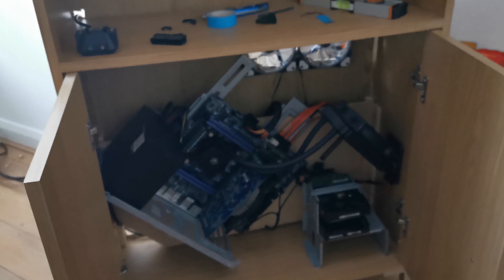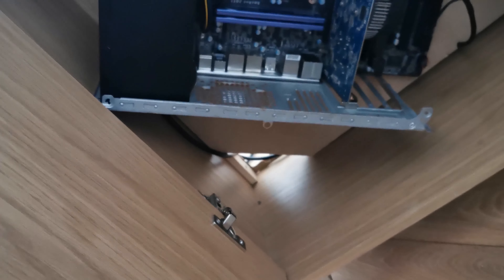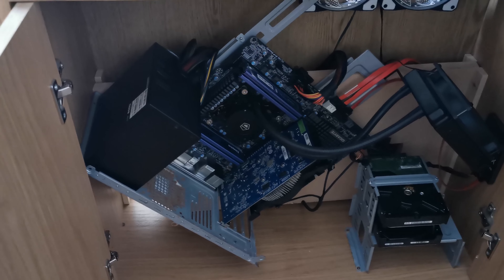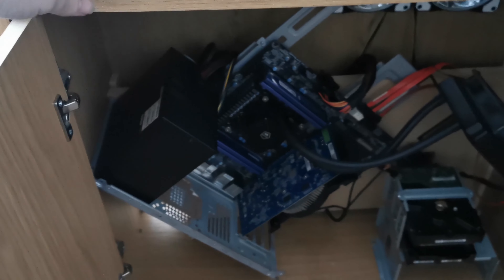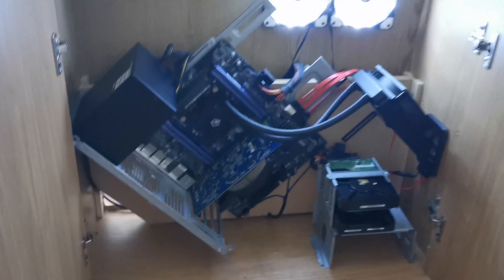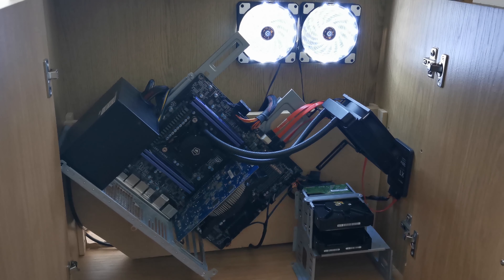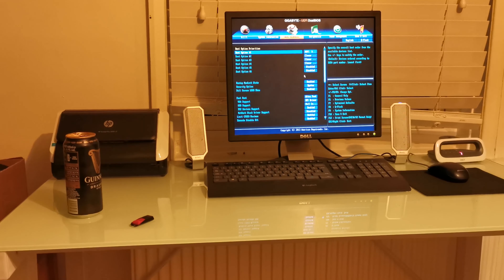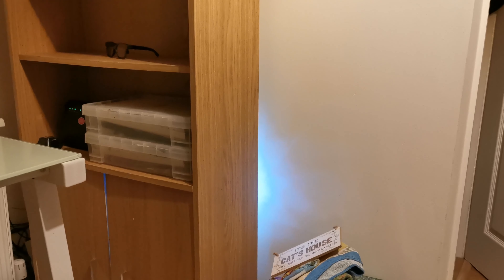Stealth PC Build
A new stealth build for my wife to play The Sims on and also to be our media server.